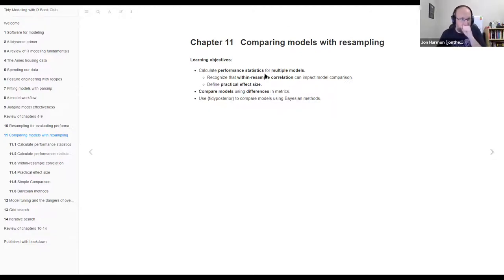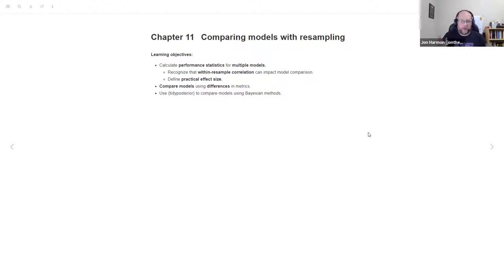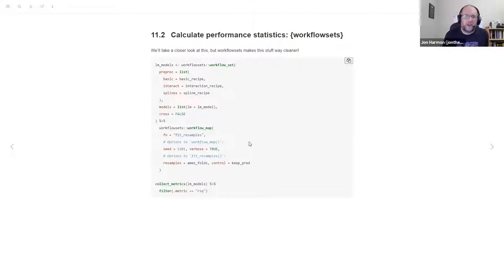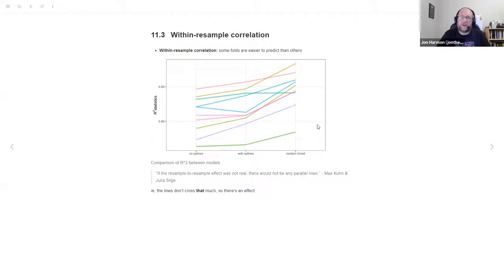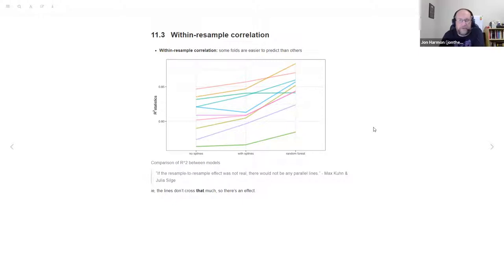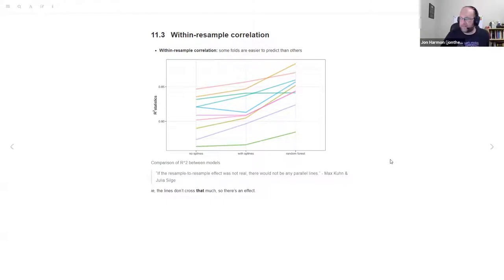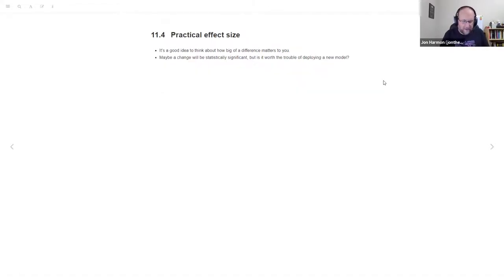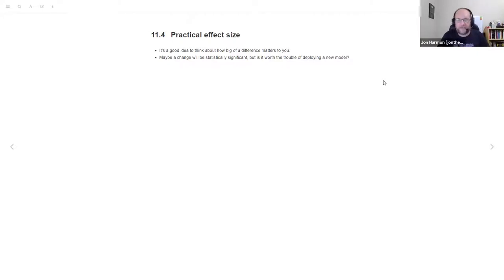Tidy Modeling with R Book Club Ch 11: Comparing models with resampling (2021-03-23) (tmwr01)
Jon Harmon presents Chapter 11 ("Comparing models with resampling") from Tidy Modeling with R by Max Kuhn & Julia Silge on 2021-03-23, to the R4DS TMWR Book Club. Cohort 1